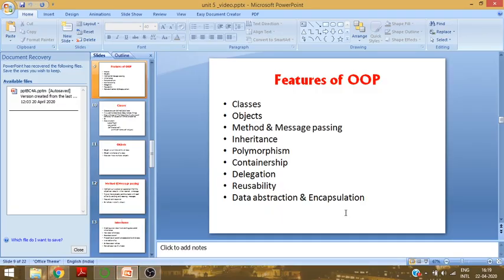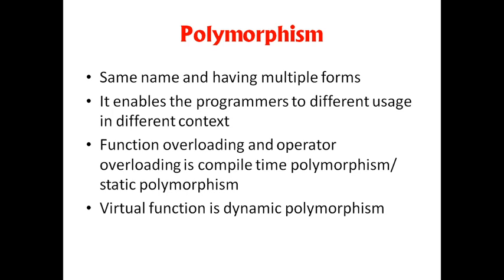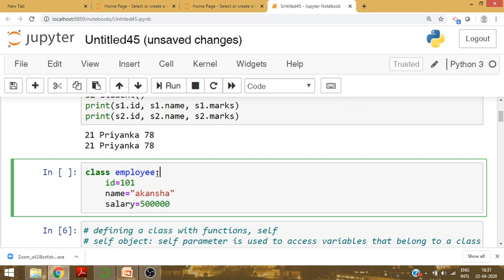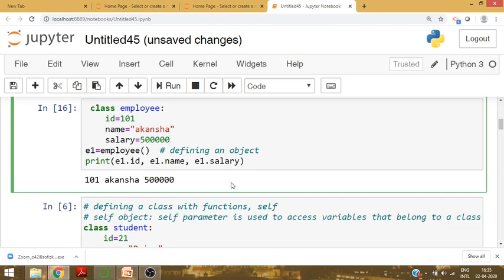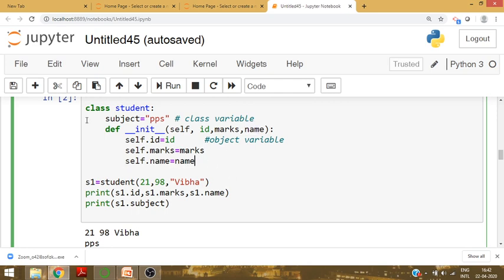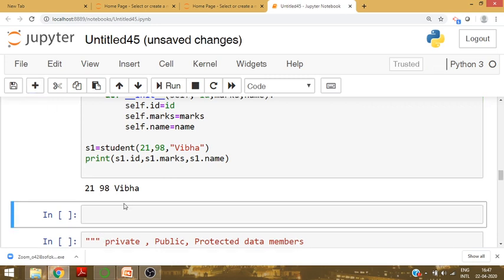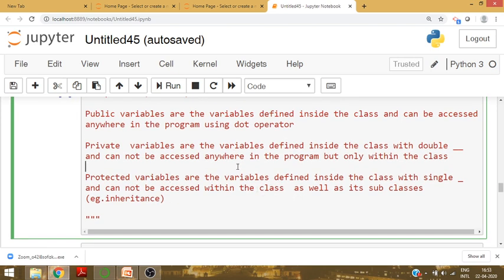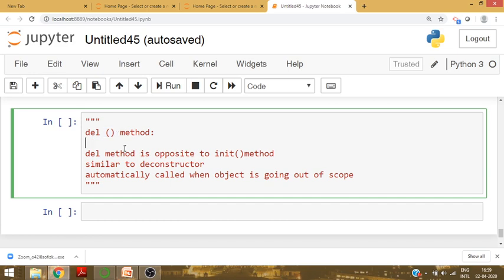Object oriented Programming in Python-Part 2